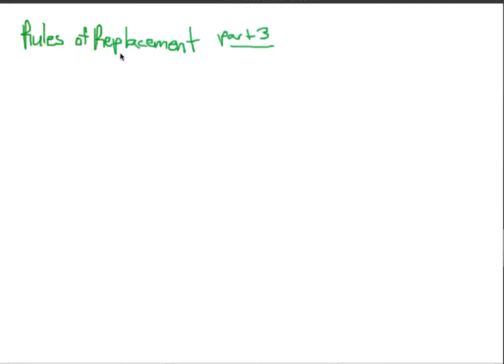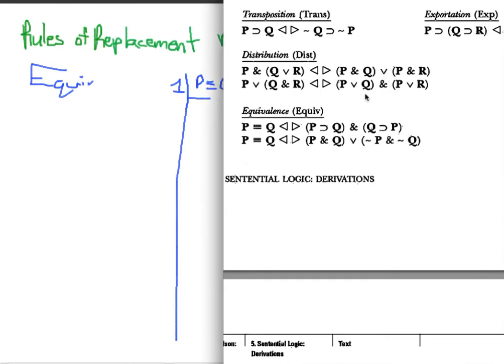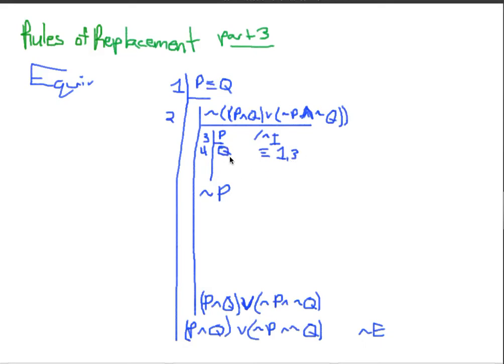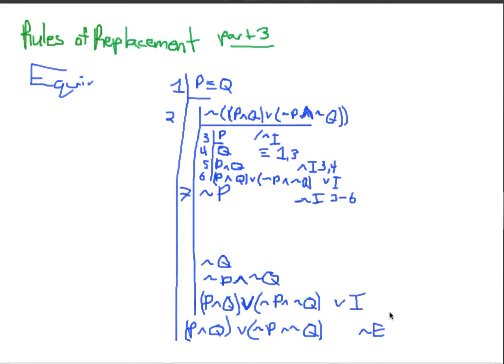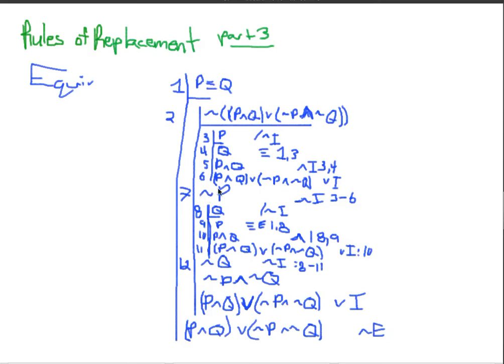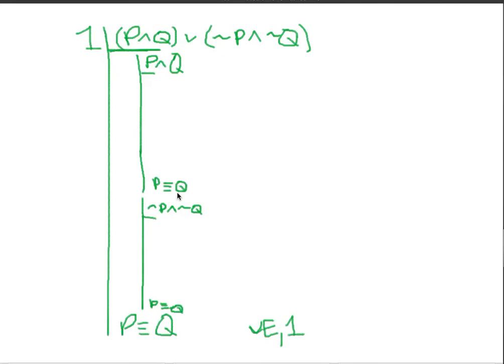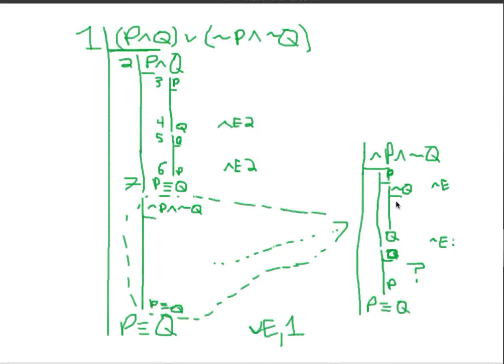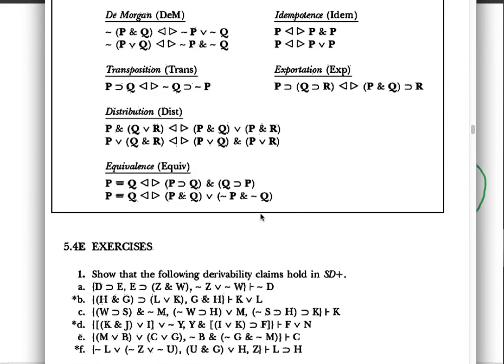PHI12week8sdprulesofreplacementpart3equivalence.mov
This is part 3 of 3 of rules of replacement. We go over an entire proof (using just the rules of SD) of an instance of equivalence.